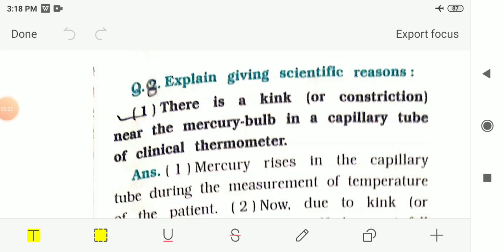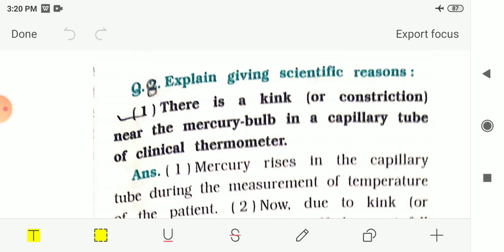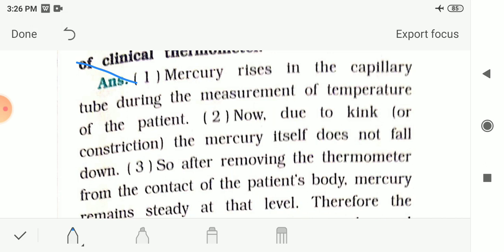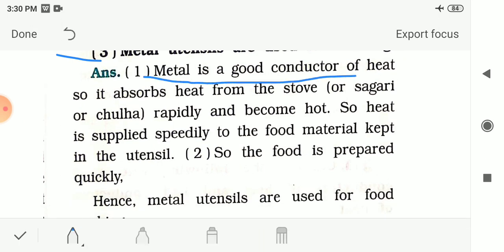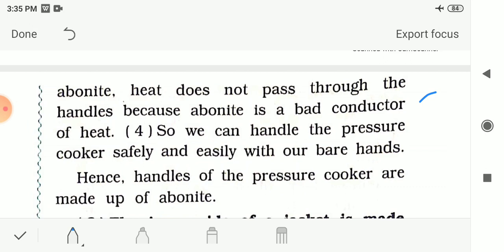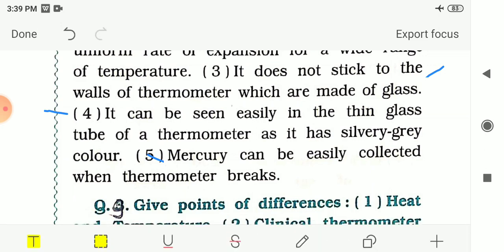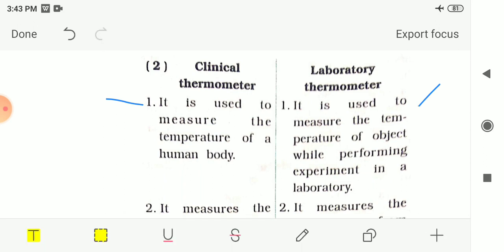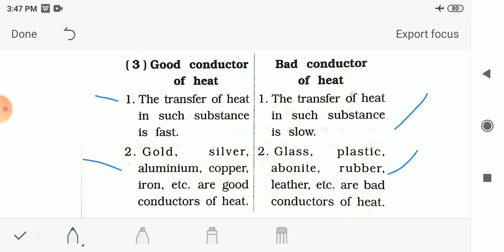Class 7 | Science | Ch 4: Heat | Exercise | part3 | ncert